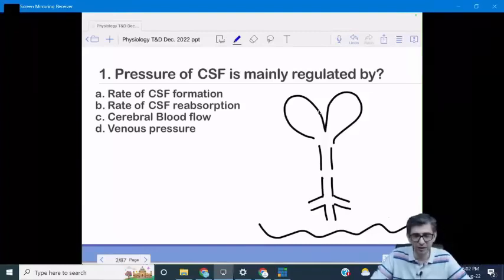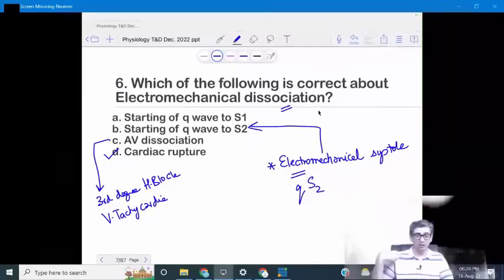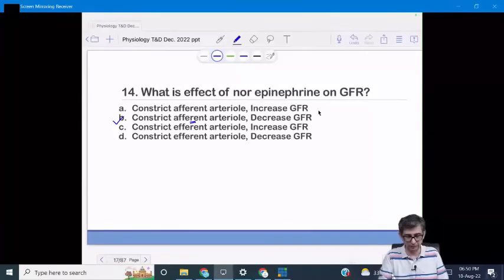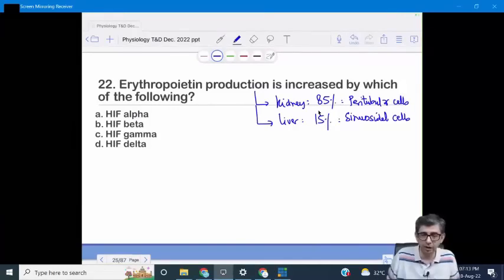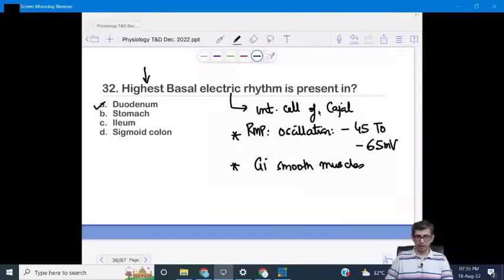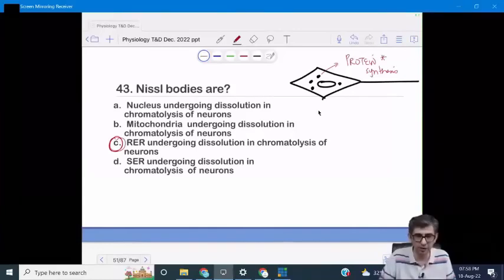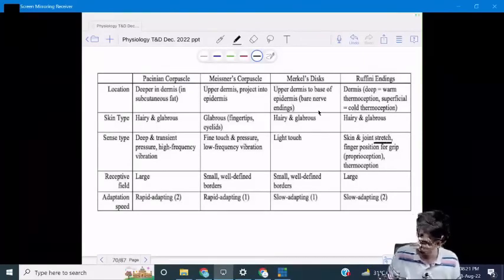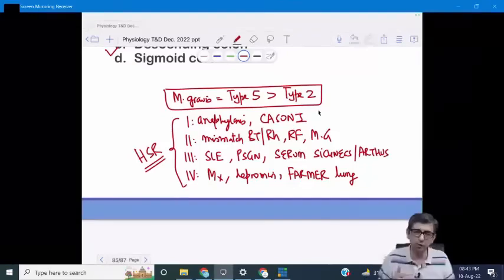Physiology Revision under 3 hours